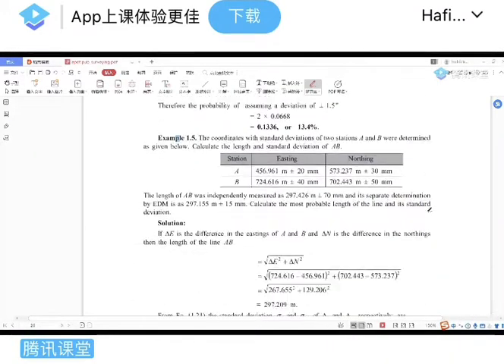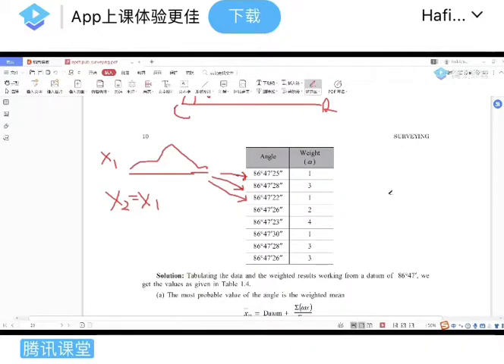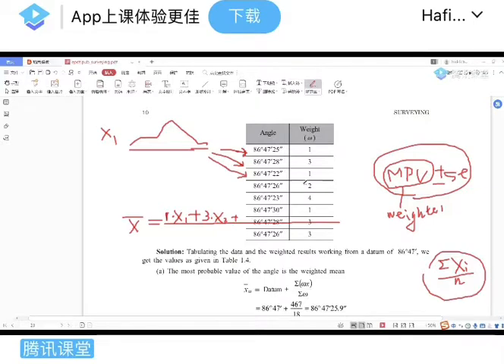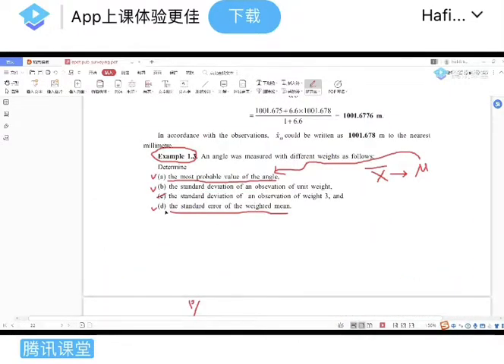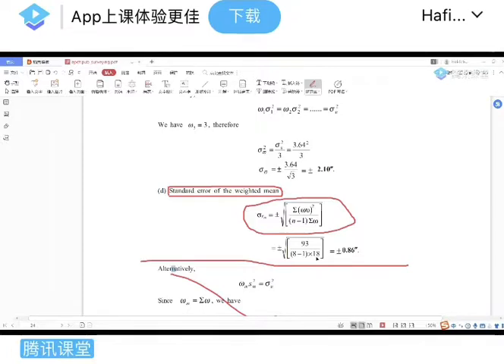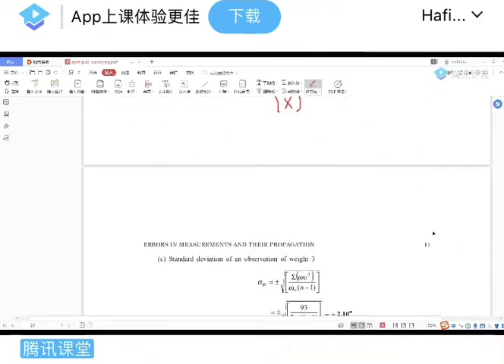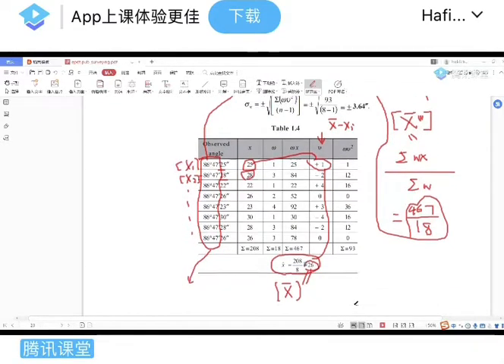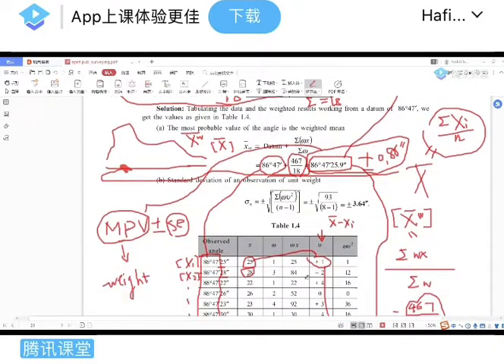25 March 2020